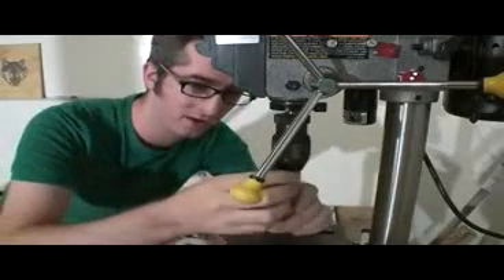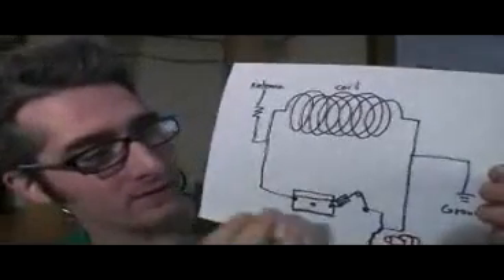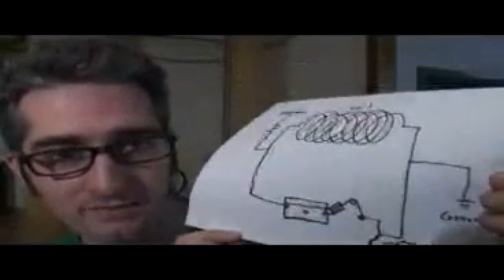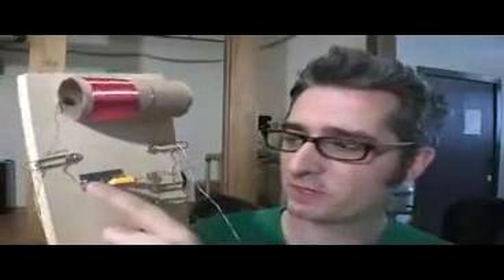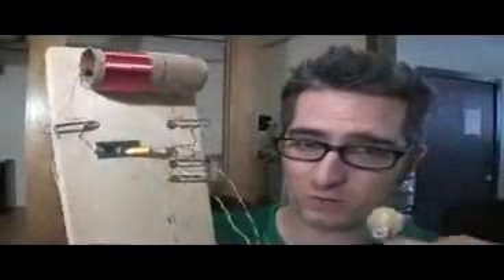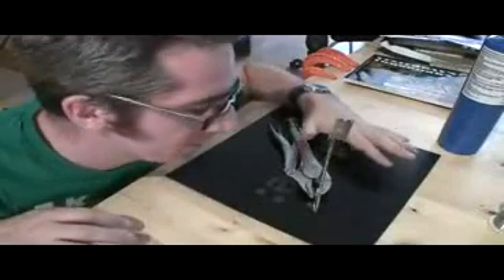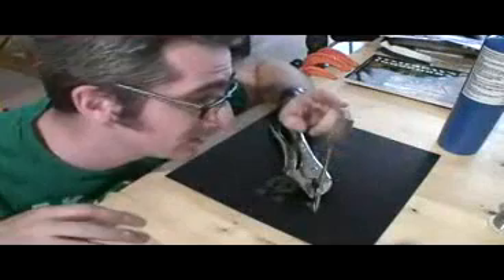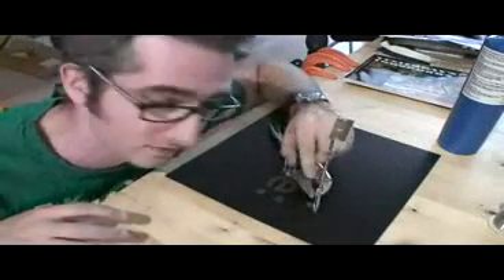Kendin Yap / KendinYapSitesi.com / #499 / Pilsiz, ilkel bir radyo yapımı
Pilsiz, ilkel bir radyo yapımı, Projenin detayları ve daha fazla proje için
Bu video sitesine ait olmayabilir. KendinYapSitesi.com a eklenen projelerde yer alan videolar, projelerin kalıcı olması açısından Site tarafından yedeklenmektedir. Projenin doğruluğu, tehlikesi, vereceği zarar/yararlar konusunda KendinYapSitesi sorumlu değildir.

KendinYapSitesi.com may not be the owner of this video. This video is submitted for getting longer life to the projects visibility on the web, and backed up by the site owner. To see some other projects please visit us by clicking this address. Thanks